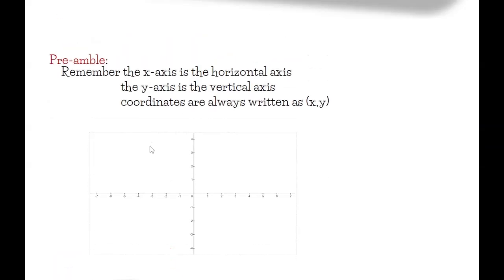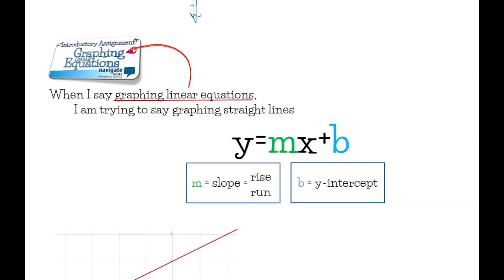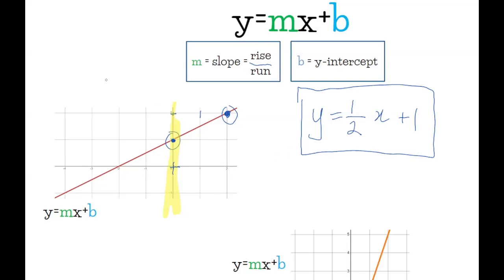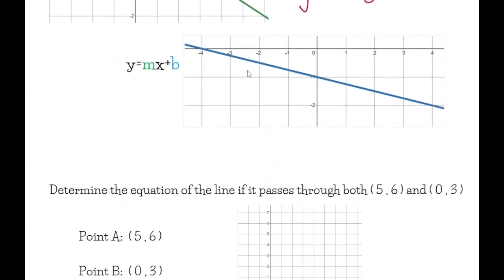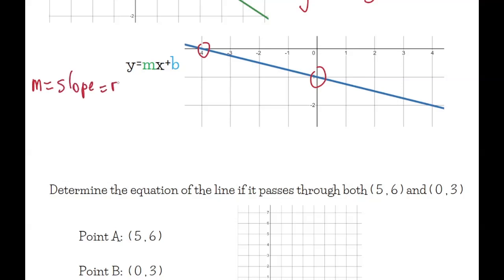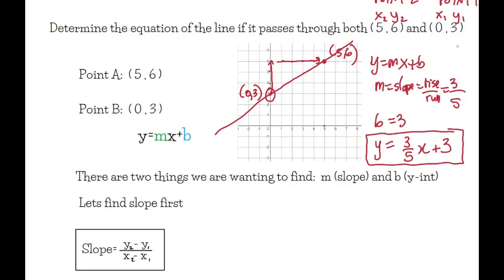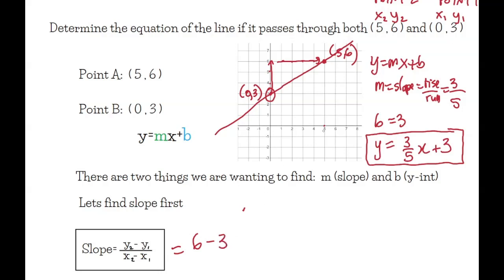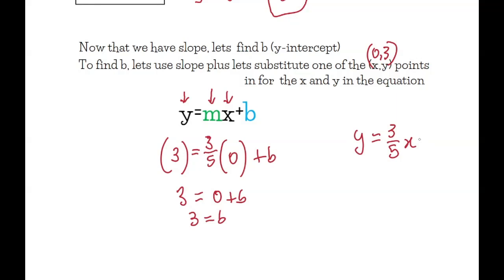FOM11🚀-Introductory Assignment-Video3- GraphingLinearEqs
FOM11 🚀Introductory Assignment Video 3 Graphing Linear Equations
0:00 Intro
0:11 Preamble
0:45 Getting Started
1:23 Examples of y-mx+b
6:58 Equation of a line given 2 points
10:44 Second equation of a line given 2 points
13:02 Three forms of linear equations
13:41 Final practice question